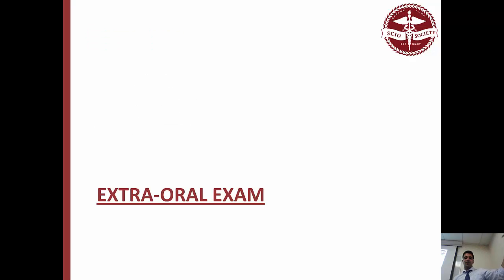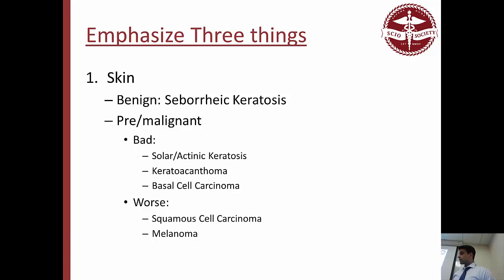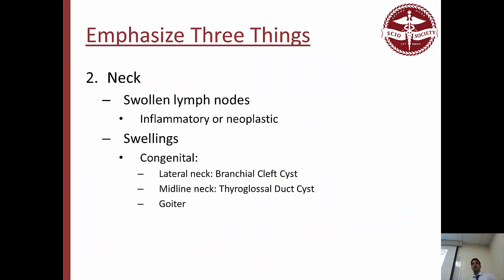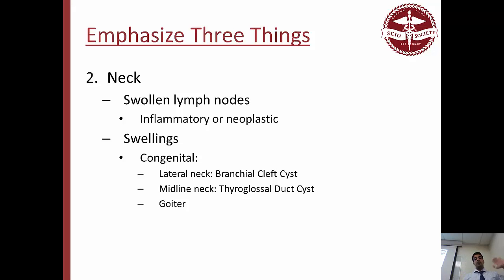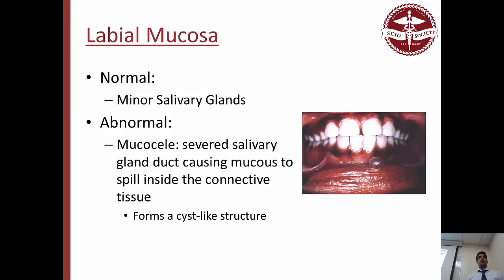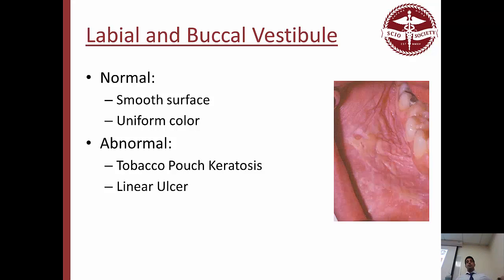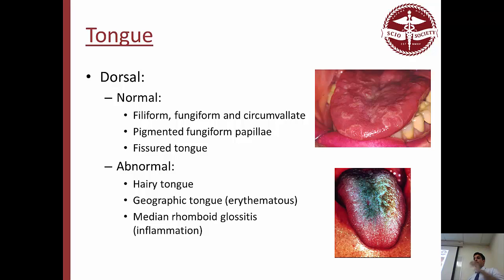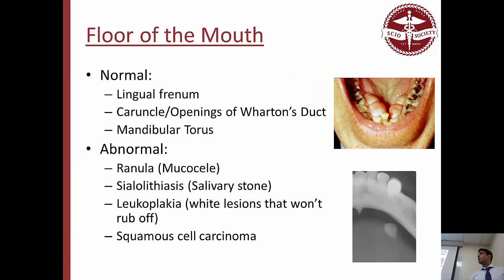Oral Exam, Lesions and Variants of Normal